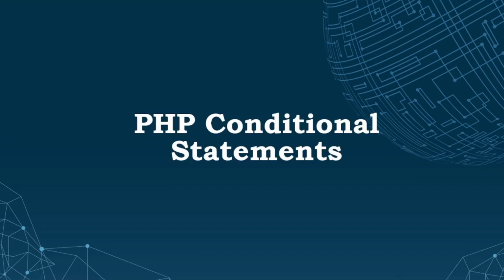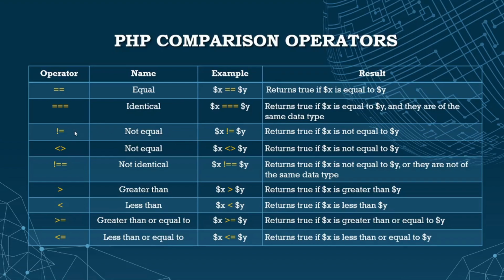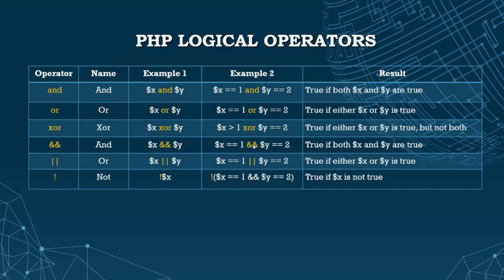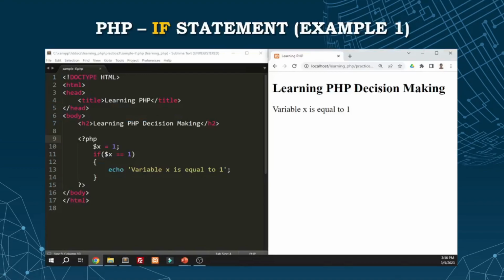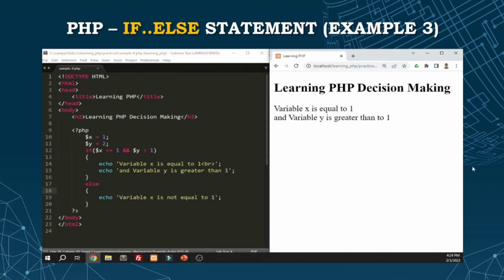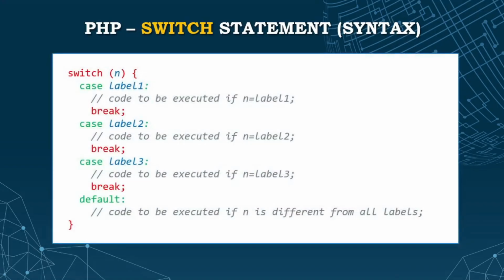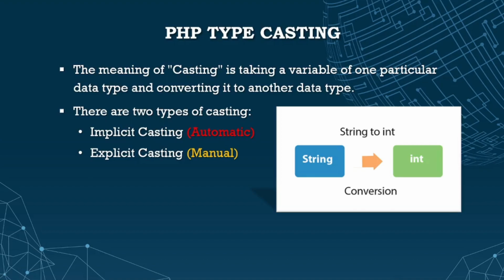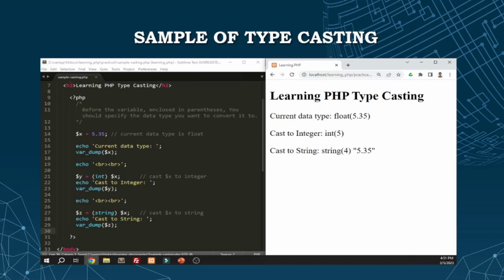PHP Decision Making and Type Casting | Learning PHP 2023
- Conditional statements are used to perform different actions based on different conditions.
- In PHP we have the following conditional statements:
   - if statement – executes a block of code, if a specified condition is true.
   - if...else statement - executes a block of code, if a specified condition is true otherwise it will execute the else part of the code.
   - if...elseif...else statement - executes different codes for more than two conditions.
   - switch statement - selects one of many blocks of code to be executed.

PHP Type Casting
- The meaning of "Casting" is taking a variable of one particular data type and converting it to another data type.
- There are two types of casting:
   - Implicit Casting (Automatic)
   - Explicit Casting (Manual)